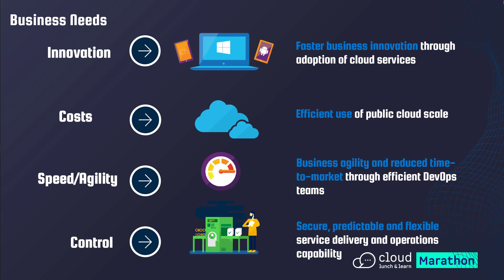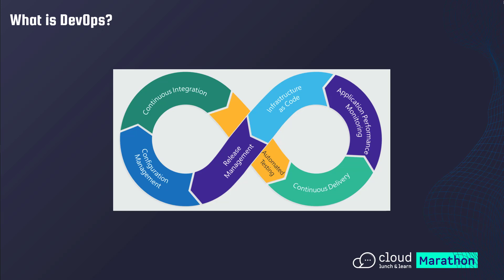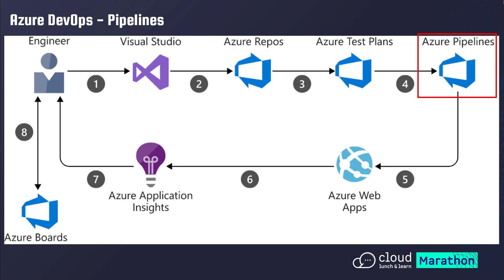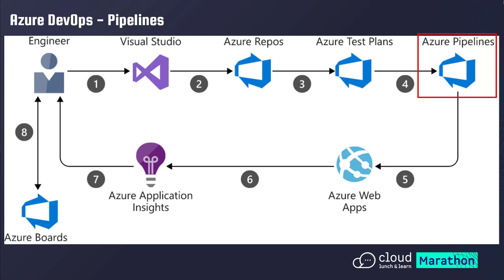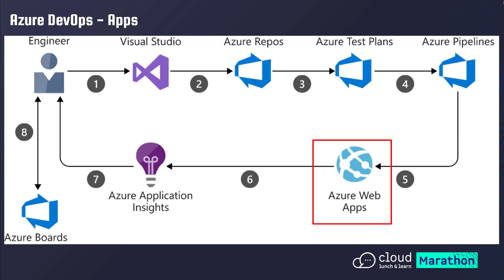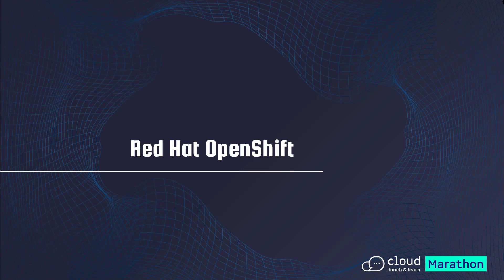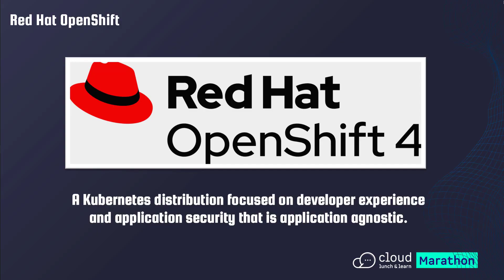Provisioning RedHat OpenShift resources using Azure DevOps pipelines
During this talk, you will see how cool and easy it is to publish resources on RedHat OpenShift by using Azure DevOps pipeline integration.